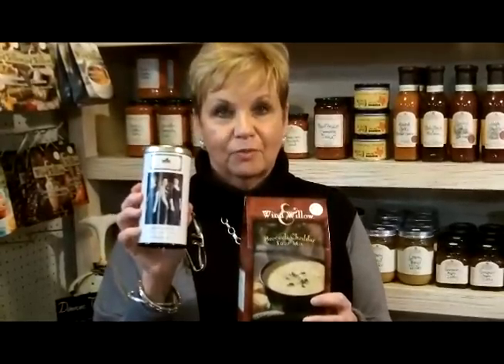Get Ready to Watch Downton Abbey Season 5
Janeen Cunningham of Calico Cat in Greenville, Texas, shares some delicious treats to enjoy while watching the new season of Downton Abbey.